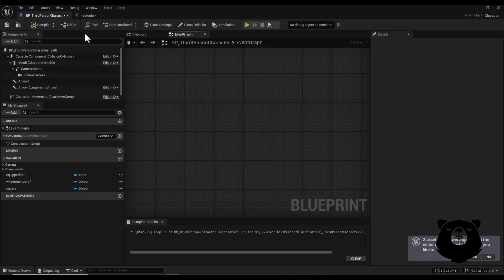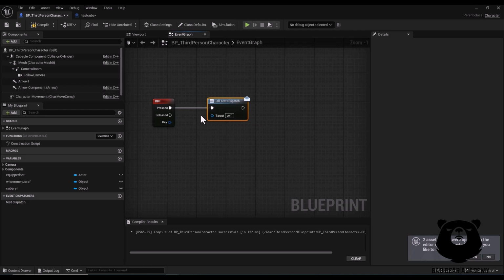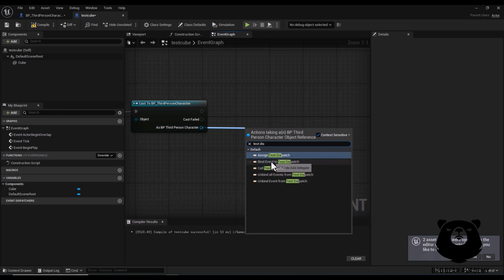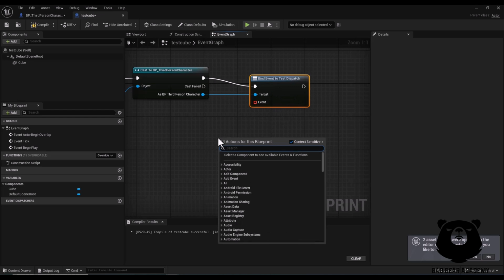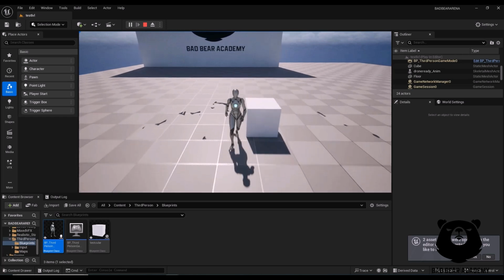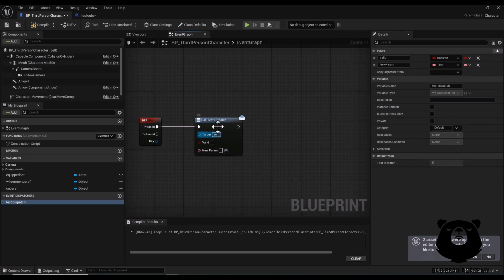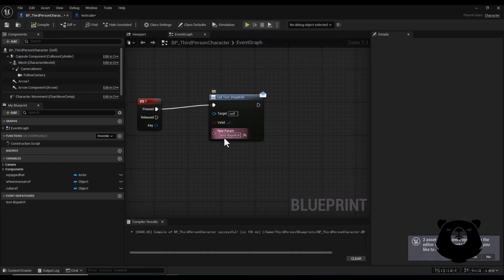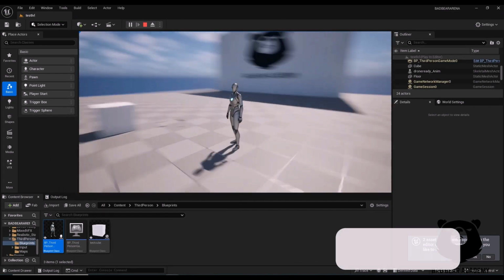how to use event dispatcher in unreal engine 5.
in this episode of basic essential series you will learn how to use event dispatcher in unreal engine 5.